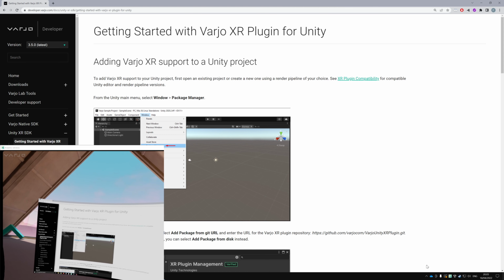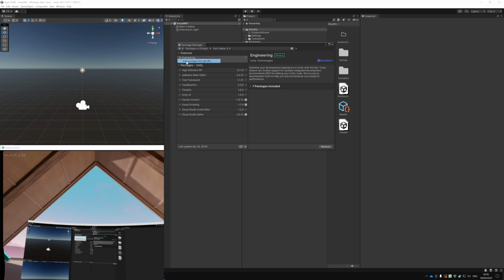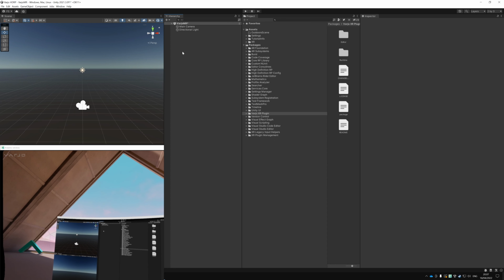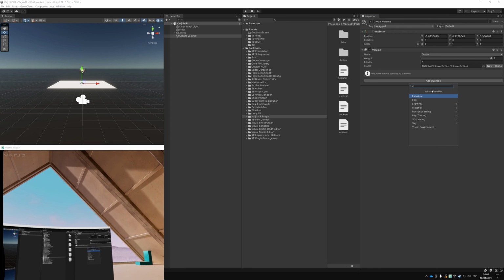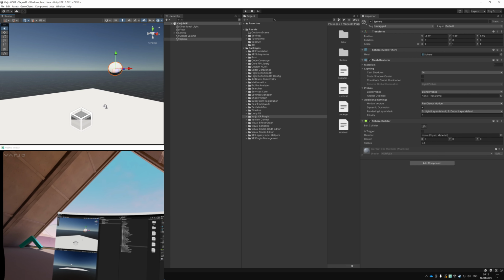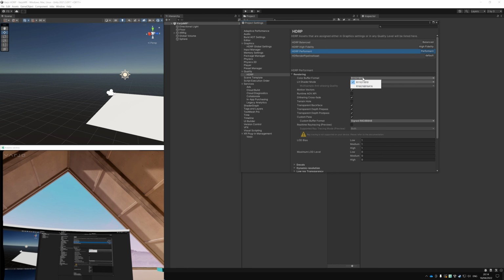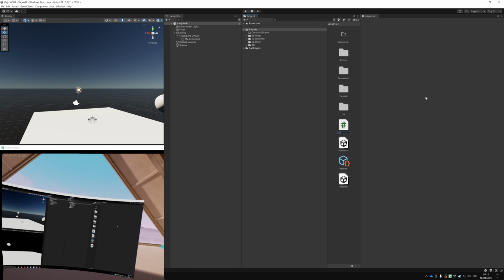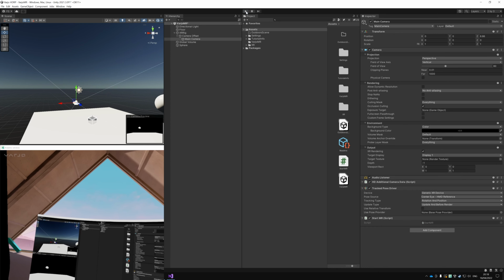Creating Mixed Reality with Varjo XR-3 using Unity HDRP